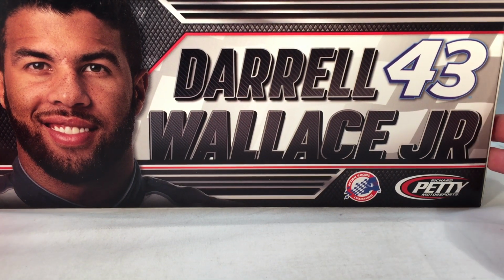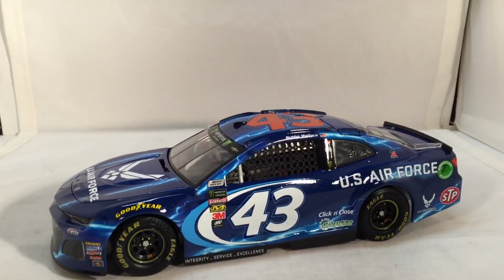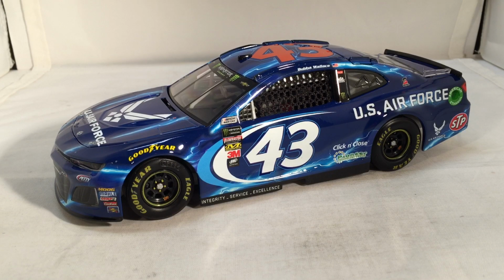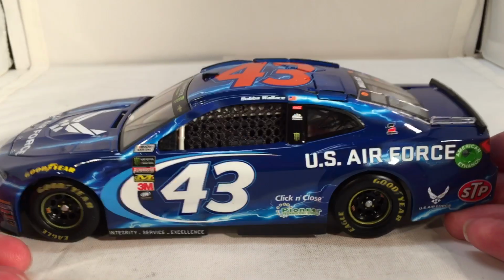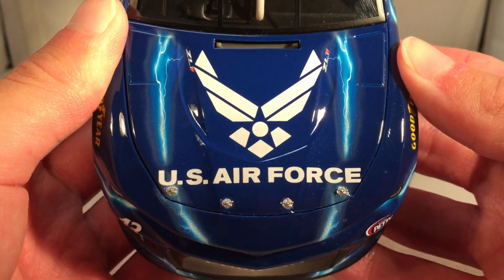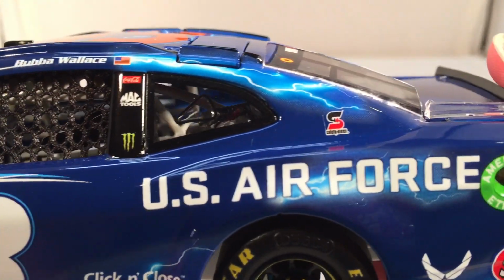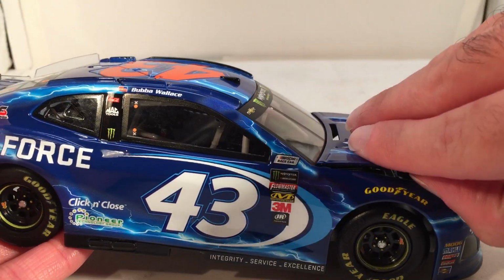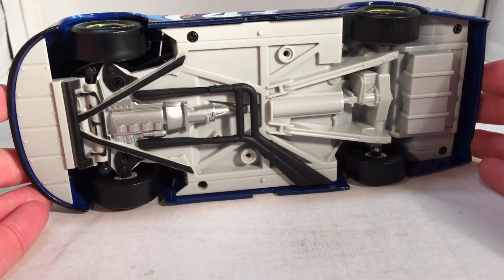Review: 2018 Darrell “Bubba” Wallace Jr #43 US Air Force Chevy Camaro 1/24 NASCAR Diecast